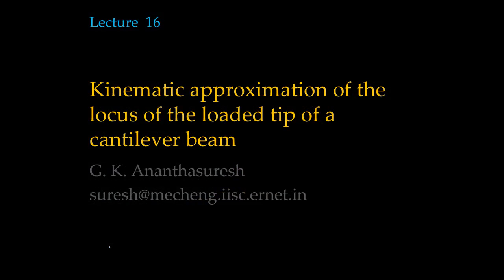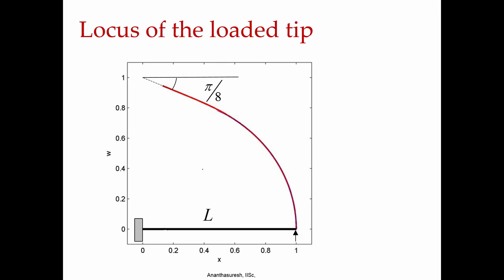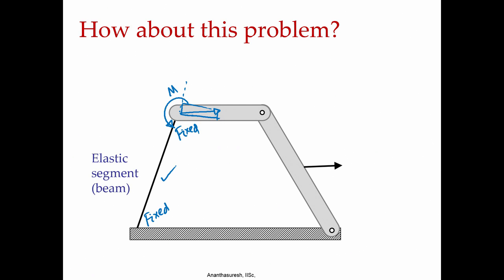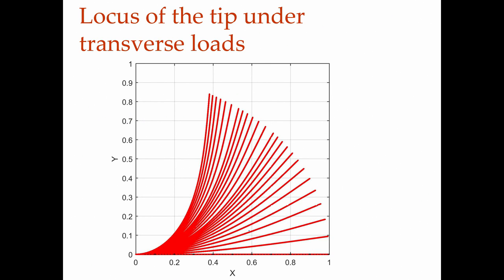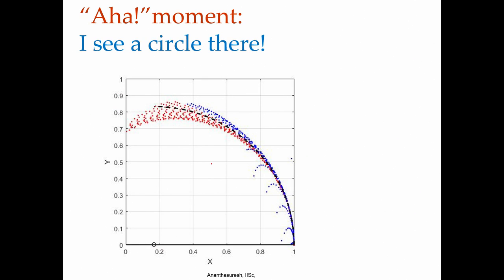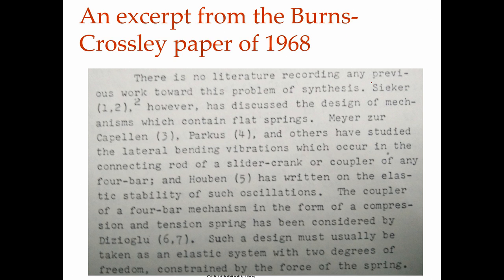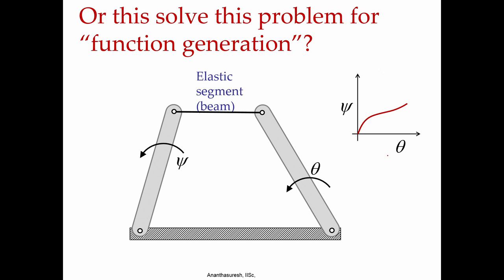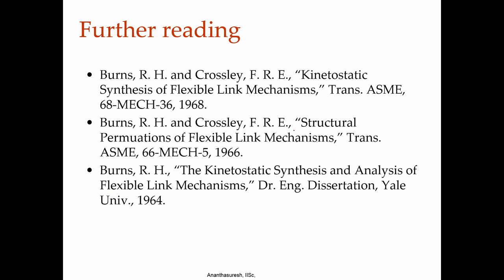Burns-Crossleys kinematic model